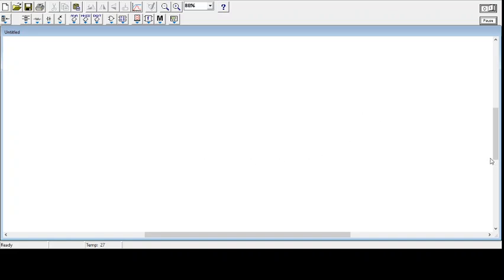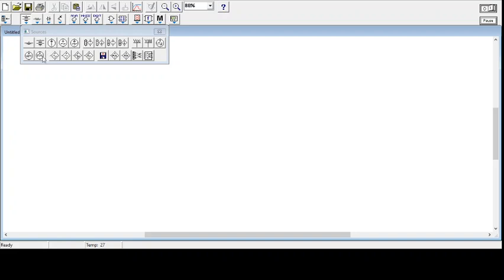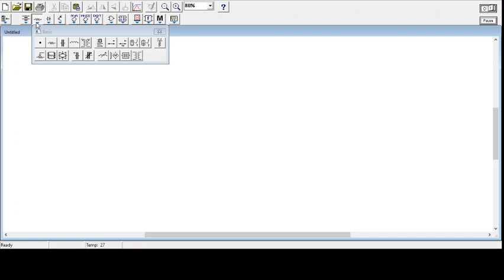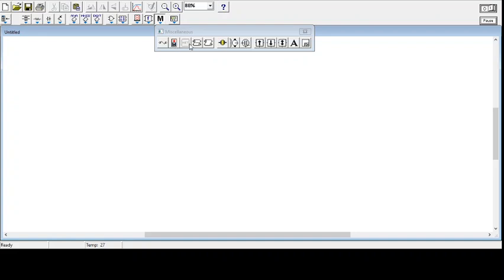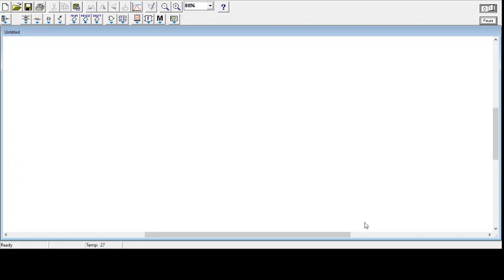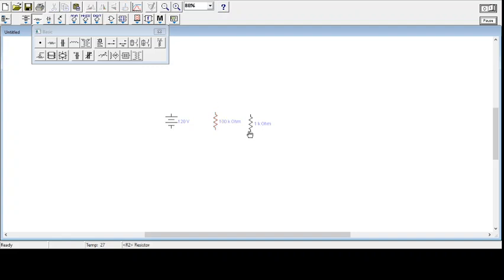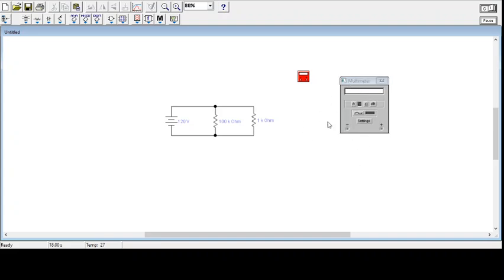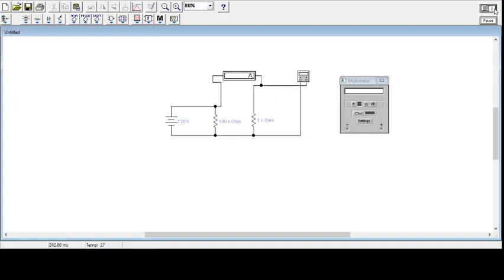Introduction to EWB